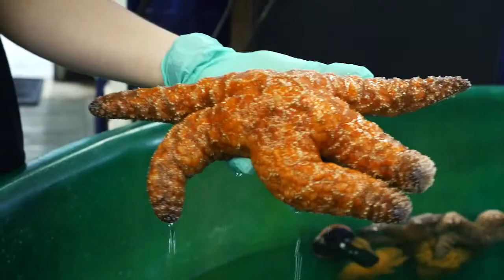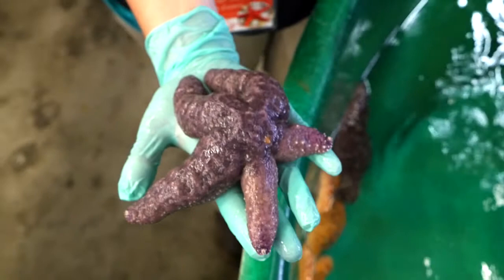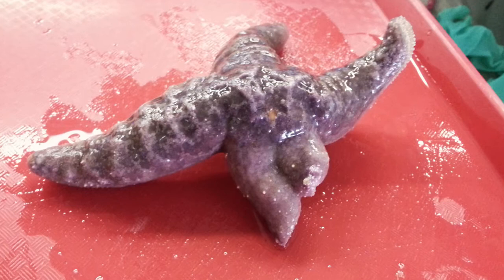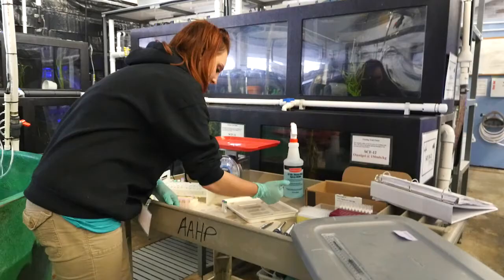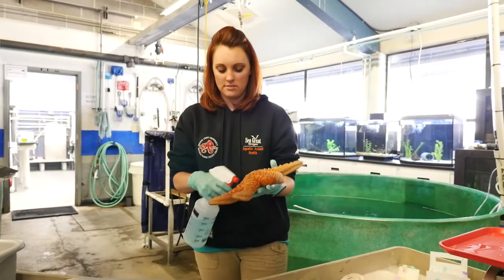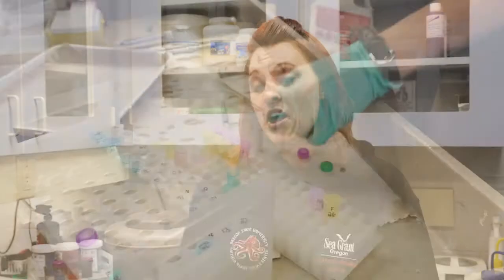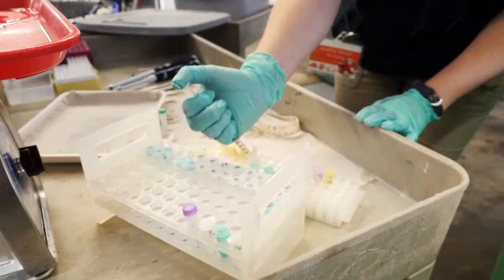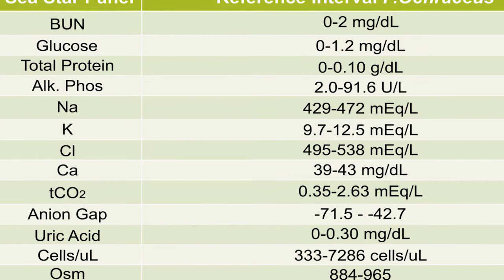Sea Star Health: Using Blood Work to Identify Sick Sea Stars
Oregon Sea Grant and Oregon State University have created the first ever blood panel to use as a baseline for detecting sick ochre sea stars. The tool could help aquarists treat them before they succumb to Sea Star Wasting Syndrome, which causes their limbs to fall off. The cause of the syndrome, which was first seen in the Pacific Northwest in 2013, is unknown. OSU veterinary student Heather Renee Srch-Thaden created the blood panel under the guidance of Dr. Tim Miller-Morgan, an aquatic veterinarian with Oregon Sea Grant Extension, and Dr. Susan Tornquist, dean of OSU's College of Veterinary Medicine. The video was filmed at OSU's Hatfield Marine Science Center in Newport, where the public can touch and learn about sea stars in a tidepool exhibit at the HMSC Visitor Center.

Filmed and edited by Oregon Sea Grant videographer Vanessa Cholewczynski. Photos by Tim Miller-Morgan and Heather Renee Srch-Thaden.